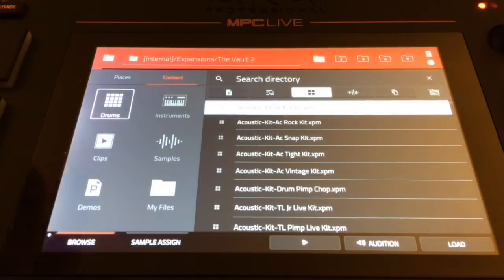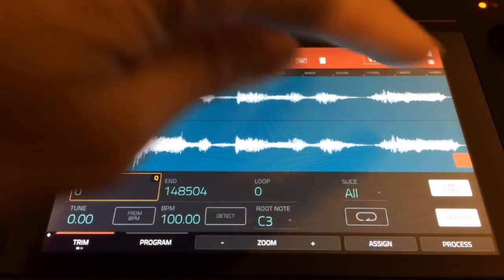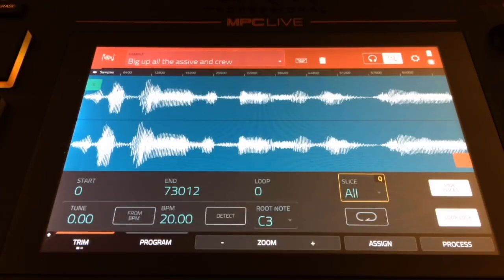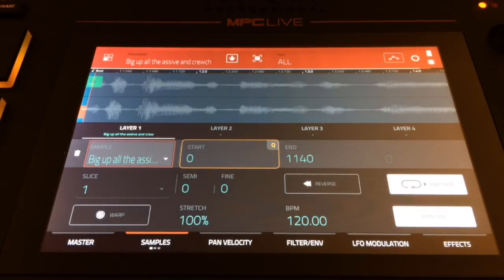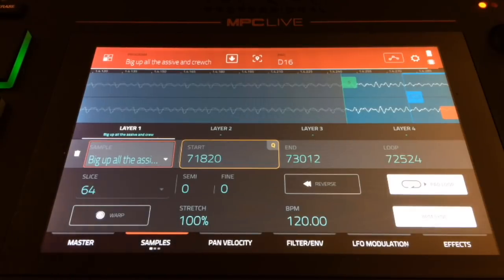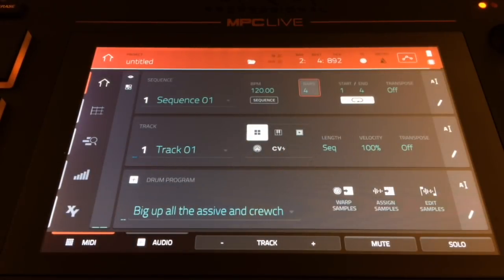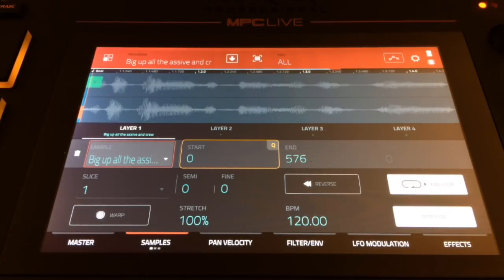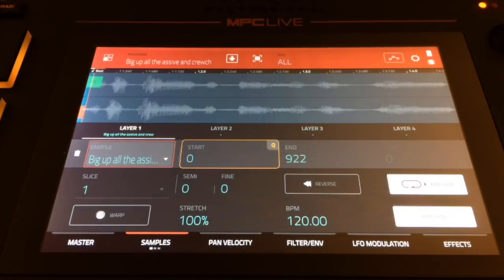AKAI MPC LIVE/X: VINTAGE TIMESTRETCH EMULATION WORKAROUND